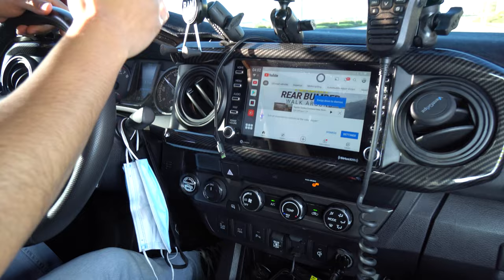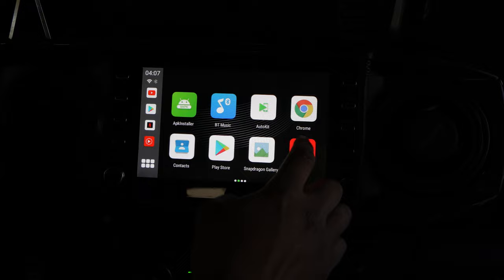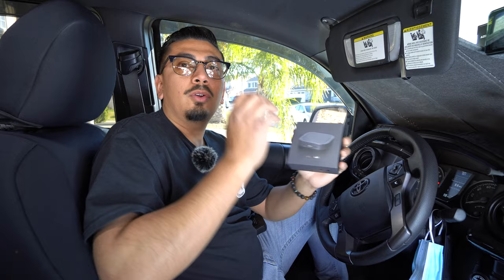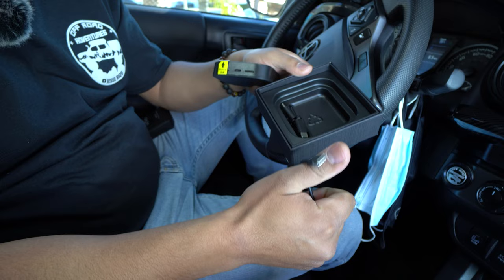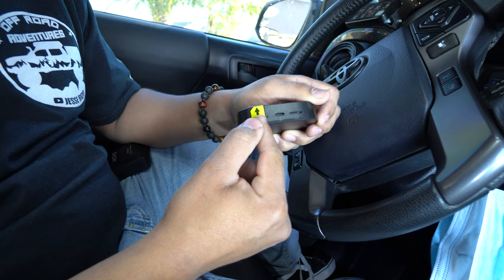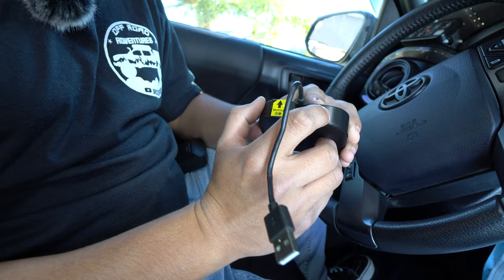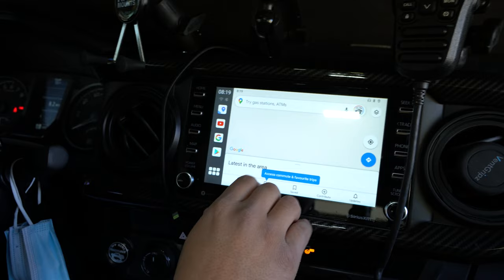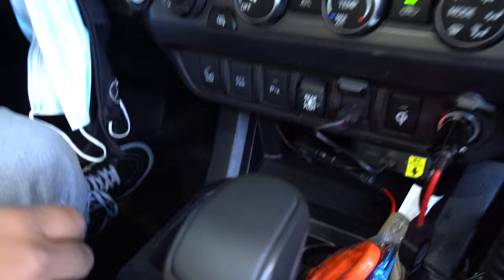Watch Netflix & More On The GO | Turn Your 2020+ Tacoma Factory Headunit Into An Android System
In today's video I show you how to install a full android system into your oem factory headunit. To access Netflix, Youtube, Google, Maps, & so many more apps on the go.

JesseRizo10

JesseRizo

NEED SLIDERS, BED RACKS, FABRICATION, INSTALLS ETC:
OR YOU CAN GIVE HIM A CALL:
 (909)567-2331